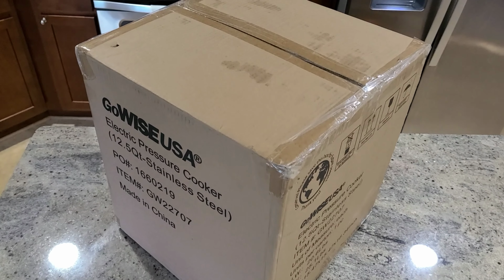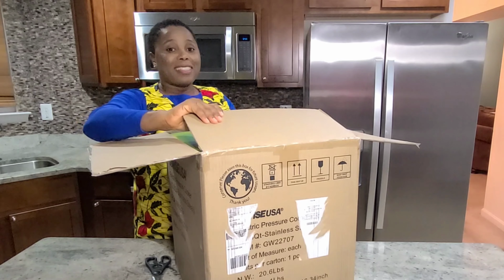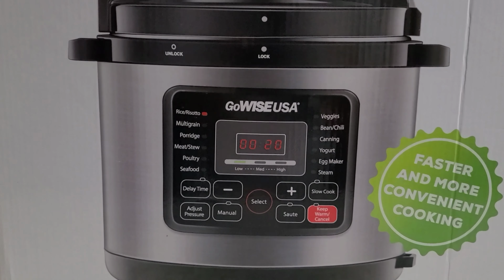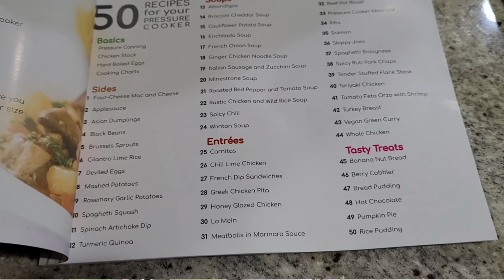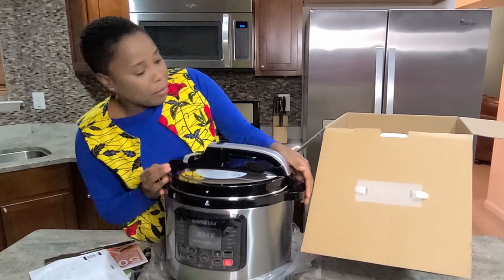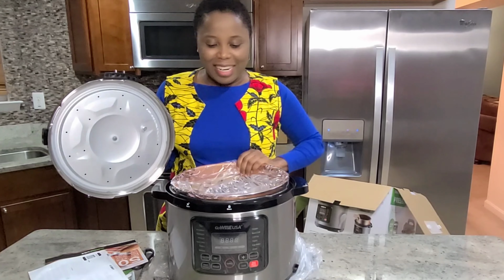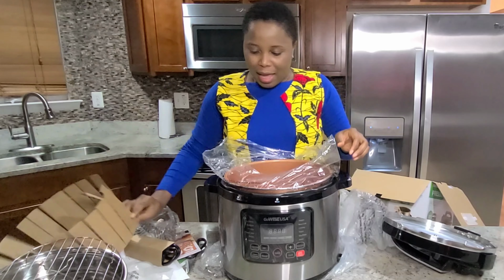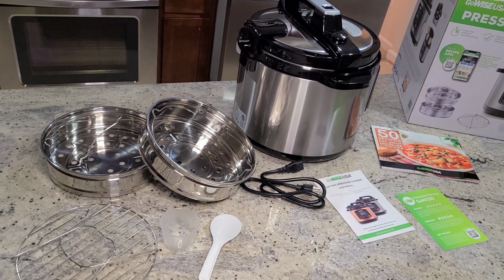Unboxing The GoWise USA 12.5-Quarts Electric Pressure Cooker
Cooking our delicious African food is laborious and time consuming. One of my goals for 2021 is to research on different cooking techniques that will reduce the time factor when cooking African food using traditional recipes. For this Christmas, I gifted myself with an Electric Pressure Cooker. I am looking forward to begin cooking with it. But first, let's unbox it together and see what's inside.

Yes! it's The GoWISE USA 12.5-Quarts 12-in-1 Electric Pressure Cooker + 50 Recipes for your Pressure Cooker Book with Measuring Cup, Stainless Steel Rack and Basket, Spoon (Stainless Steel)